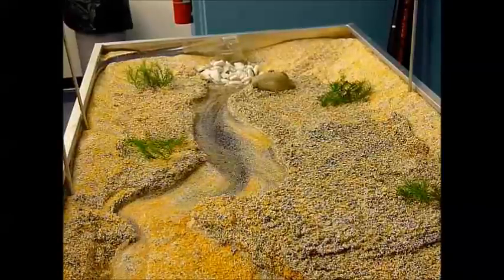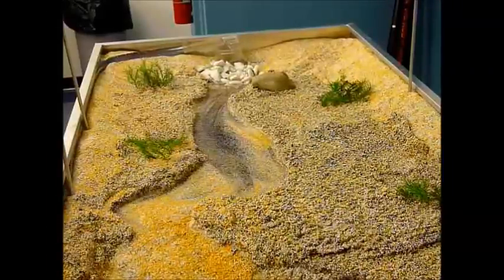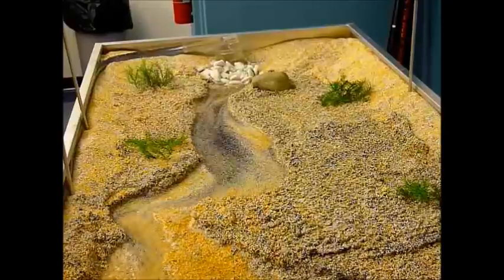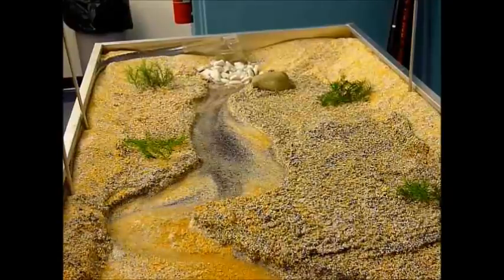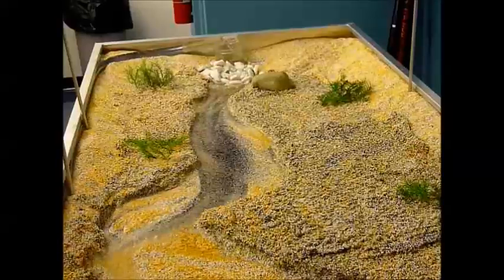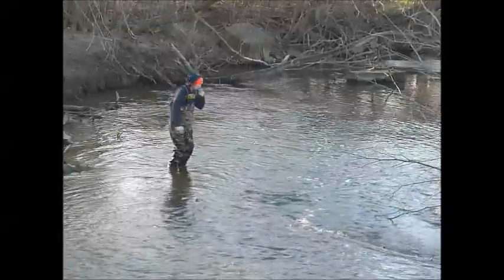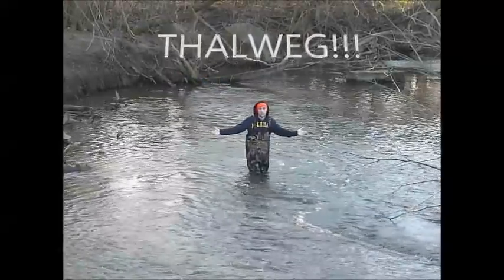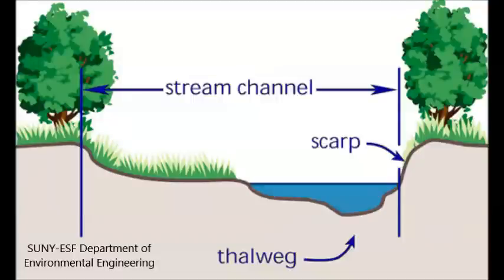Properties of Meandering Streams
This video was created as a final project for a college course in geomorphology. The video is intended to teach grade school students about the main features that make up meandering stream systems.